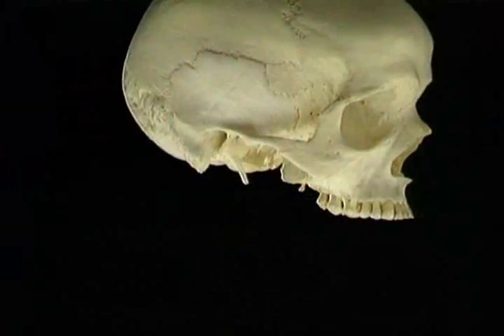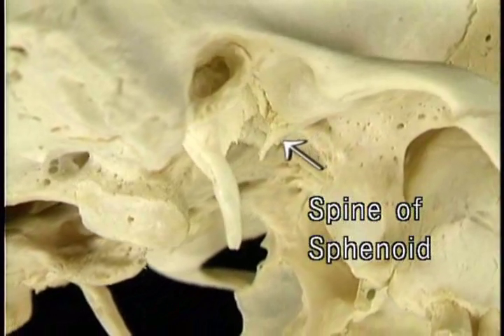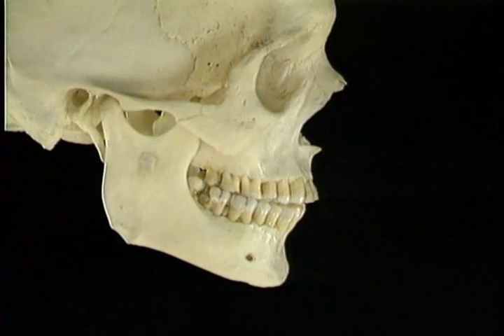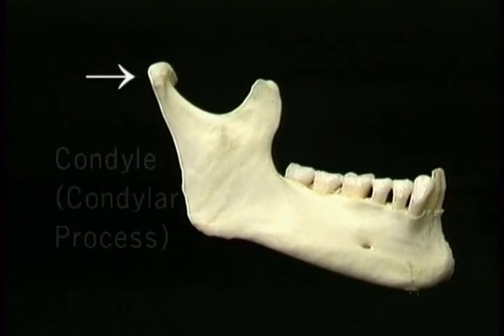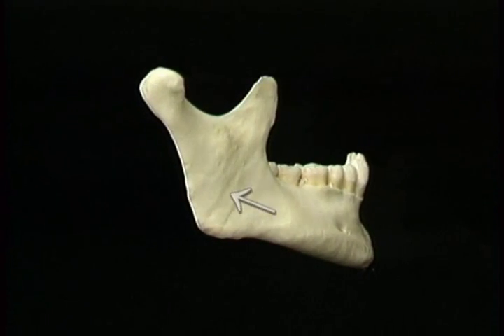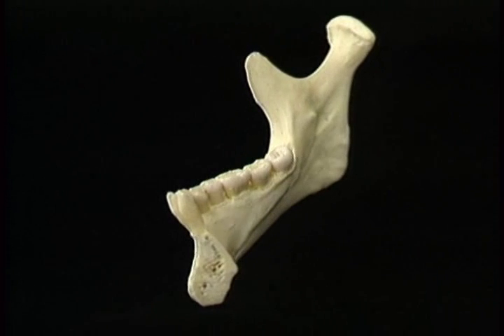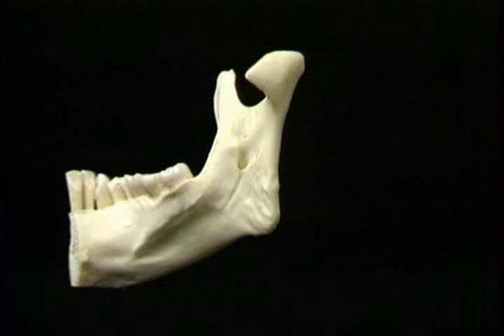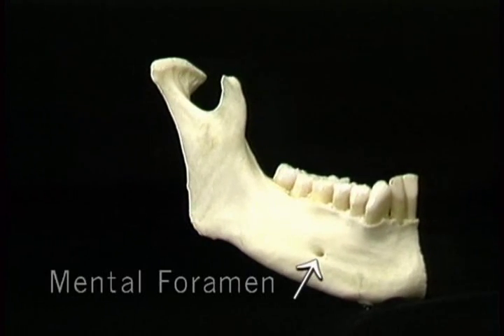верхняя и нижняя челюсти 1